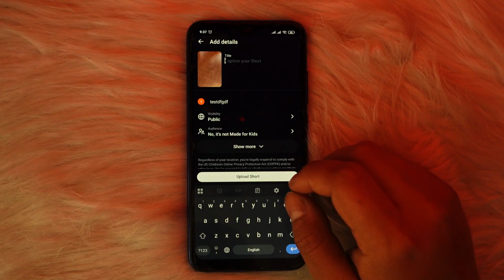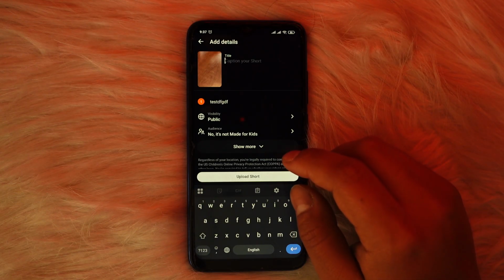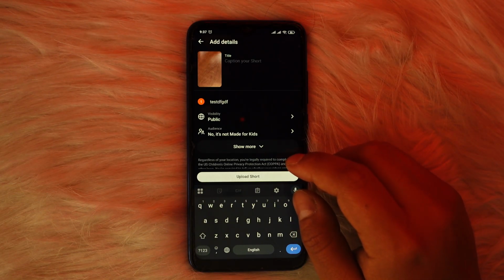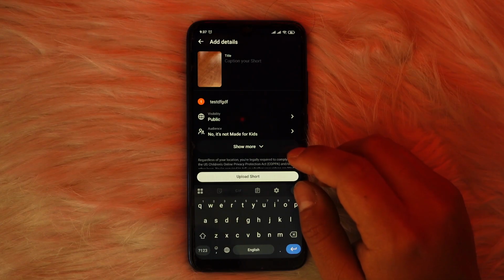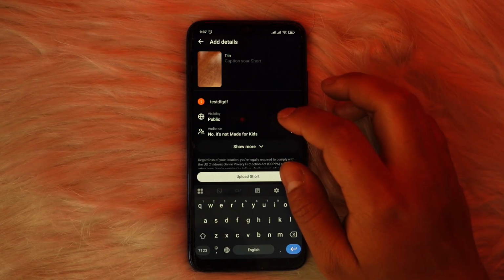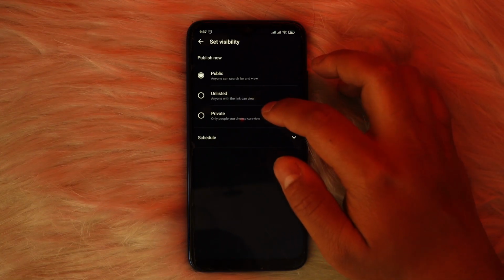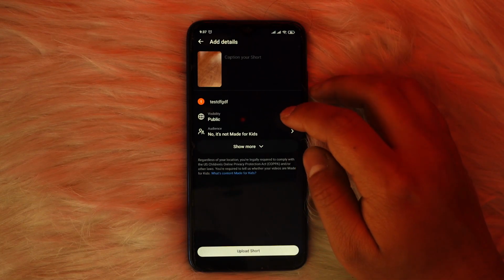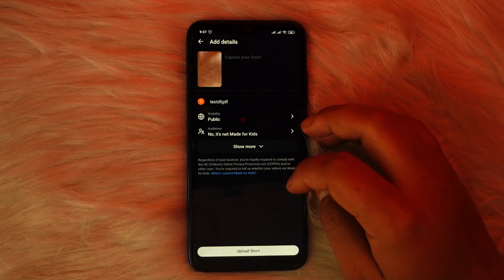How to fix Youtube shorts not showing to subscribers !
If you have noticed that your subscribers aren't seeing your latest uploads in their feeds, this tutorial breaks down the essential visibility settings and algorithmic triggers needed to reach your audience. You will learn how to verify that your video is set to Public rather than "Unlisted" or "Private," and why including the hashtag in your title or description is a critical step for the YouTube algorithm to categorize your content correctly.

The video also explores the "human" side of the algorithm—specifically how viewer retention and "swipe-away" rates impact whether YouTube continues to push your Shorts to your subscribers. We’ll discuss the importance of a strong opening hook and why a consistent posting schedule is necessary to "train" the platform to prioritize your videos in your followers' subscriptions and Shorts tabs.

By following these technical checks and engagement strategies, you can fix the issue of YouTube Shorts not showing to subscribers and start growing your reach.